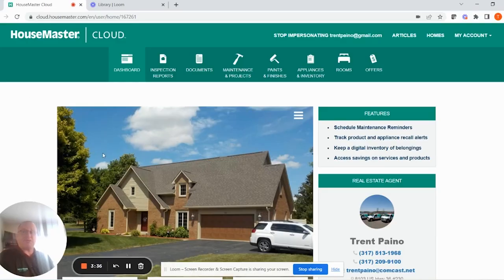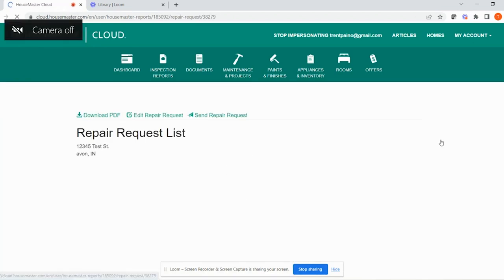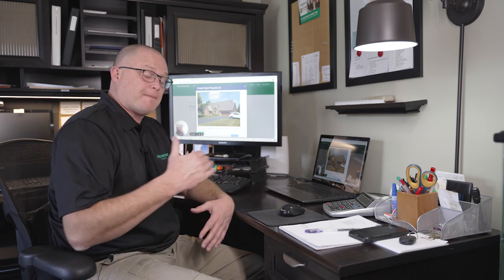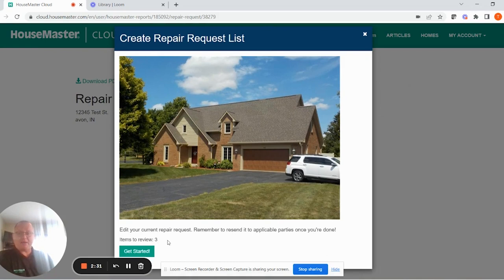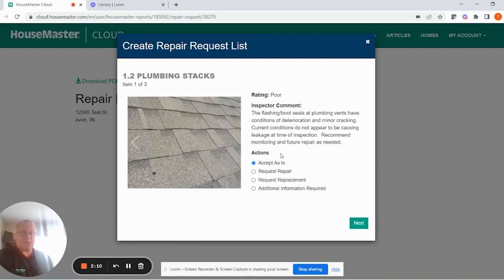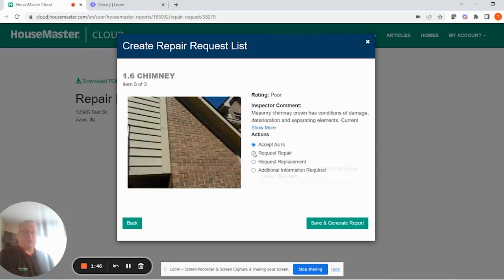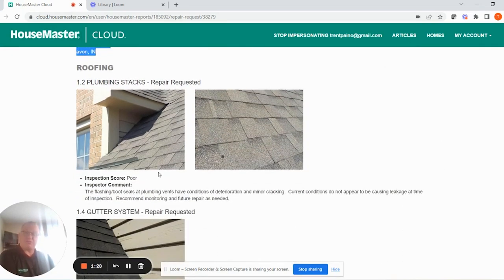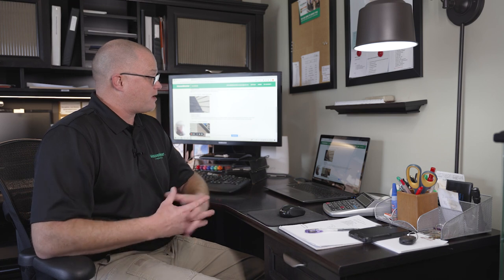KBYS - HouseMaster Repair List Generator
Helping our clients and agents in one of the most stressful and difficult processes of the home inspection negotiations.  "The Inspection Response".
HouseMaster provides the Repair List Generator, FREE, to help our clients and agents create an easy and professional list for items that will be negotiated on.